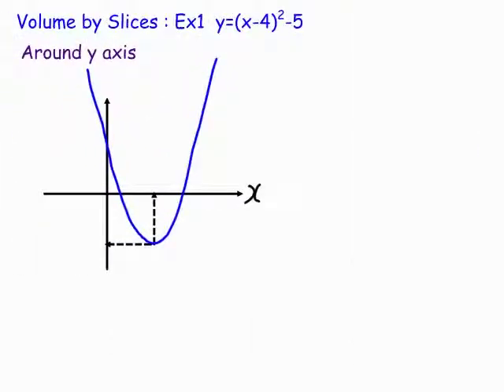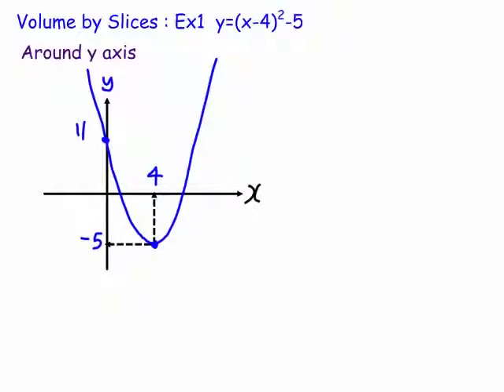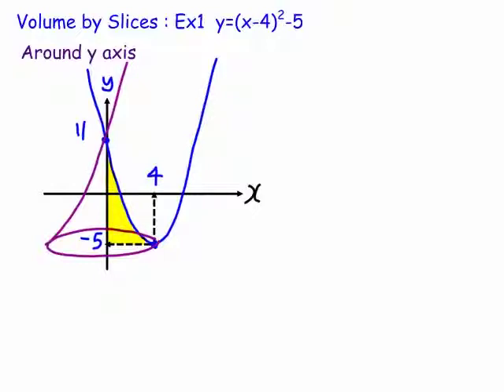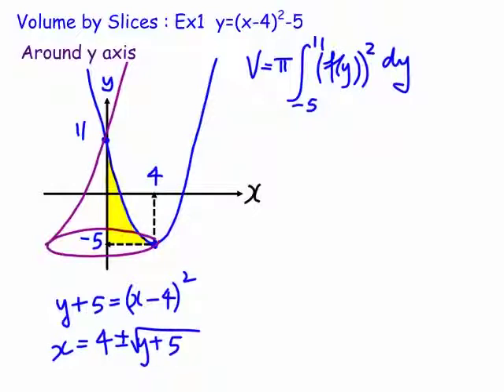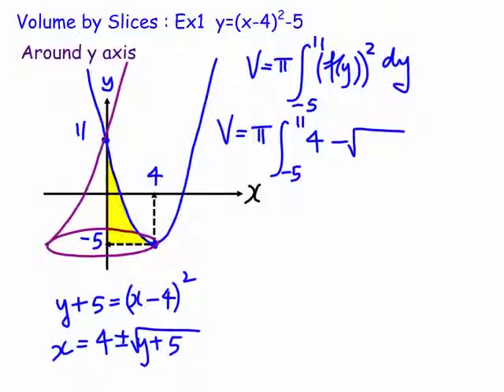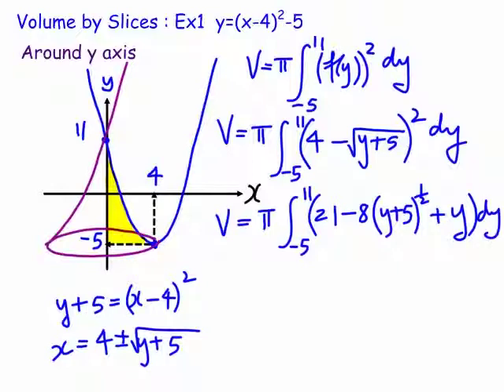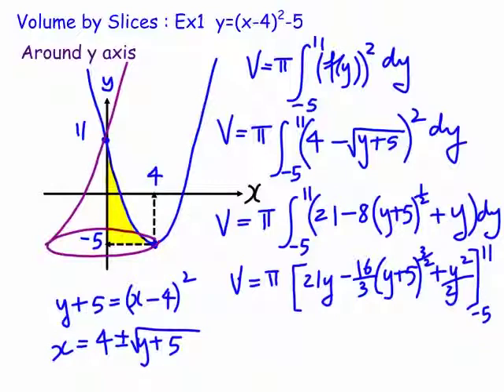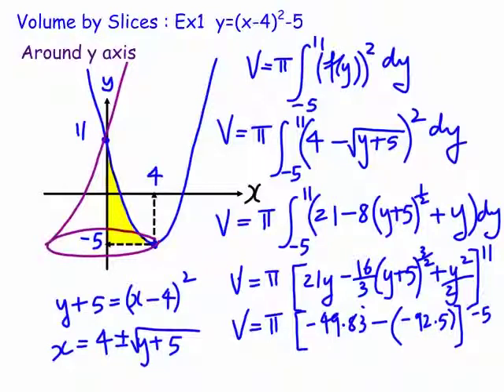Volume about y axis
Splitting a parabola into two halves and using the negative square root  to rotate about the y axis to find the volume of solid of revolution, using slices.